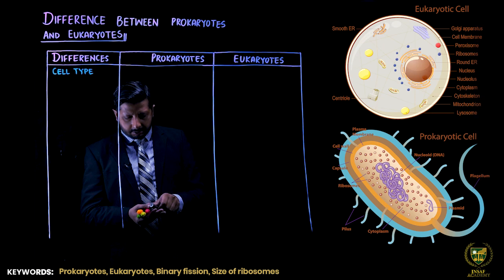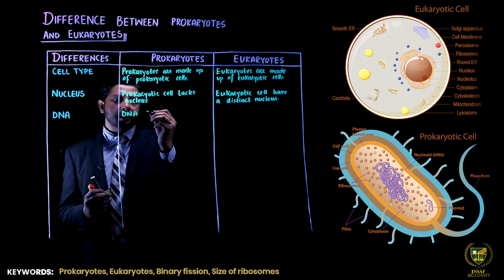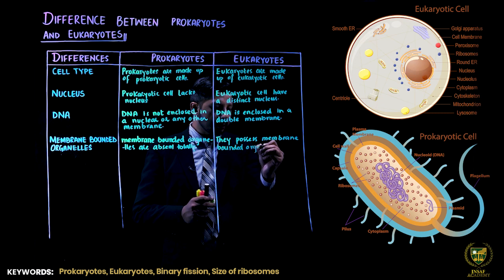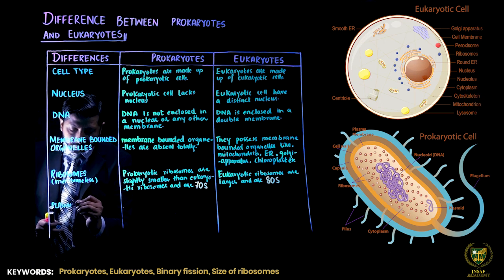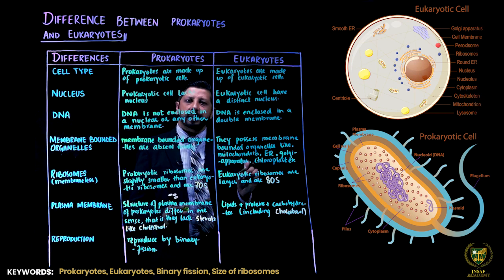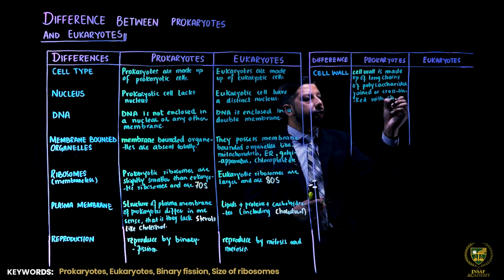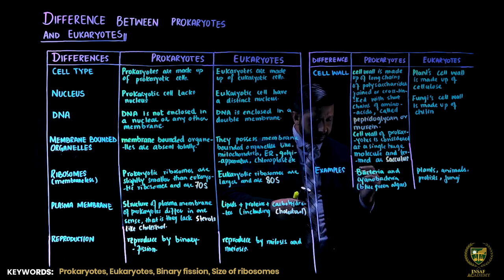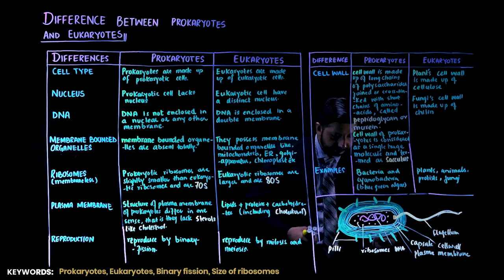Difference between Prokaryotes and Eukaryotes | Grade 11 Biology | CHP 04 | LECTURE 24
Dear Students/viewers.
Welcome to Biology grade 11
Lecture:  Difference between Prokaryotes and Eukaryotesl.

Biology is the study of living things. It encompasses the cellular basis of living things, the energy metabolism that underlies the activities of life, and the genetic basis for inheritance in organisms. Biology also includes the study of evolutionary relationships among organisms and the diversity of life on Earth. It considers the biology of microorganisms, plants, and animals, for example, and it brings together the structural and functional relationships that underlie their day-to-day activities. Biology draws on the sciences of chemistry and physics for its foundations and applies the laws of these disciplines to living things.